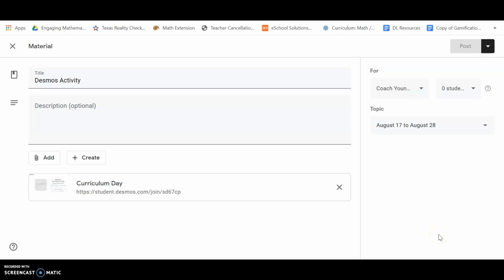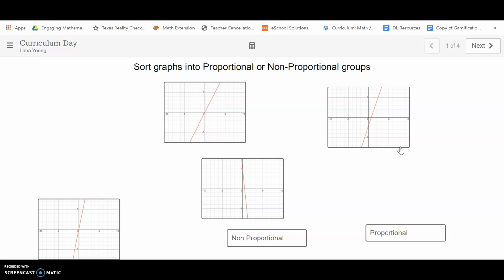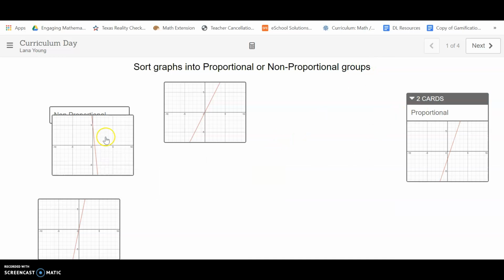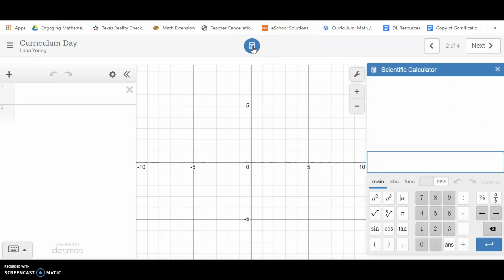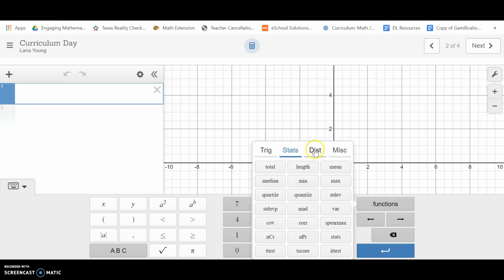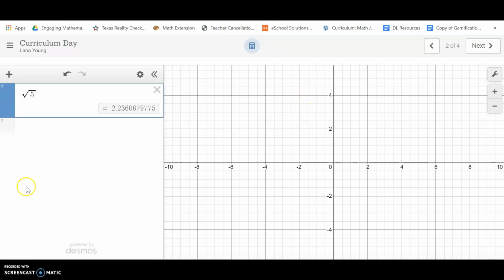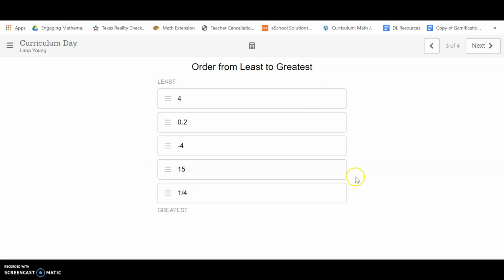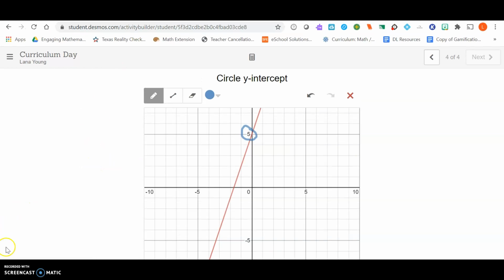How to use Desmos